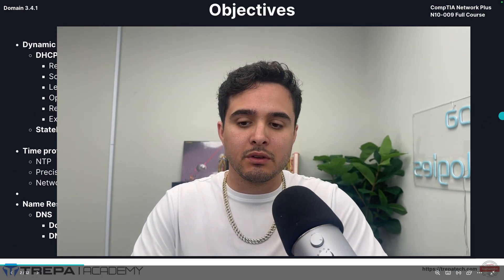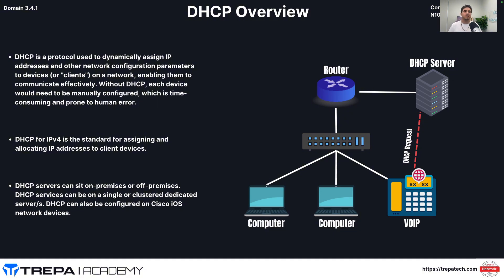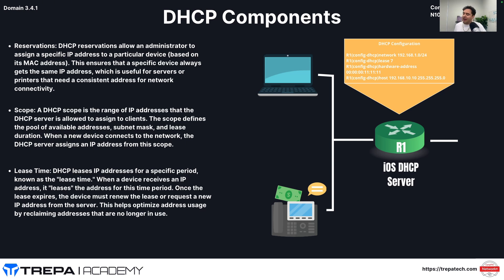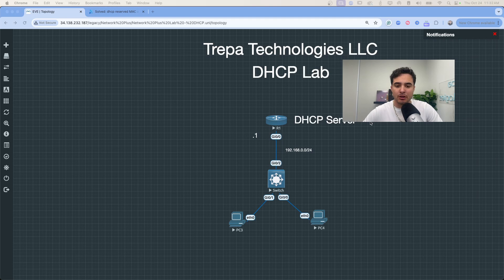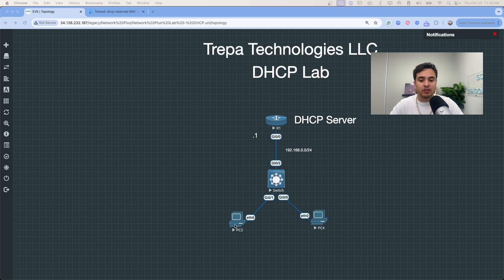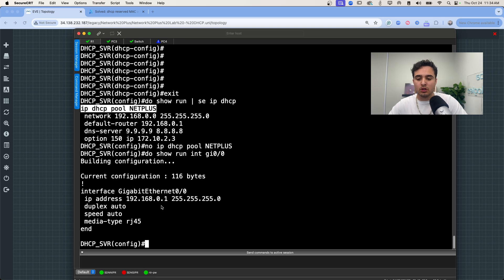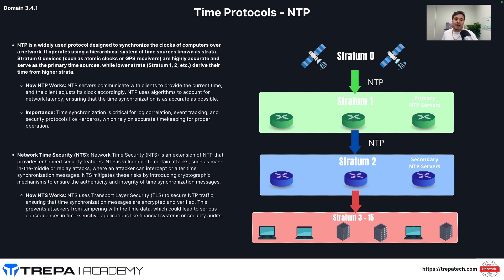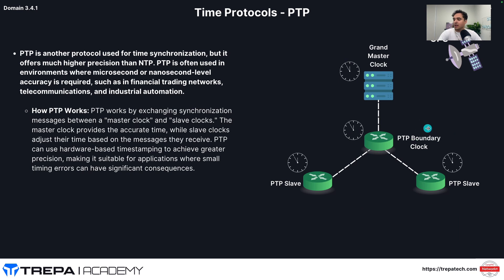Network Plus N10-009 Full Course | Domain 3.4 DHCP and NTP | BONUS DHCP Configuration | FULL FREE